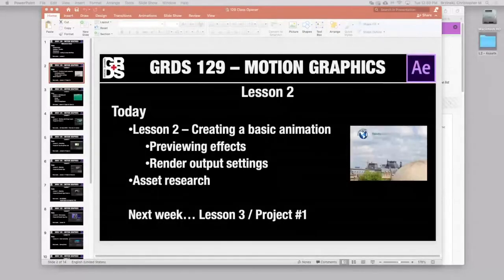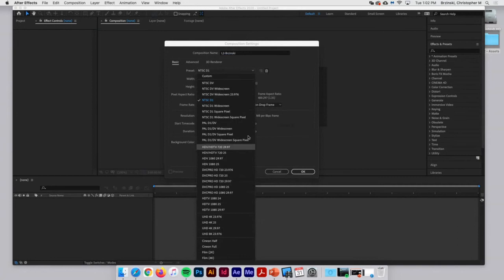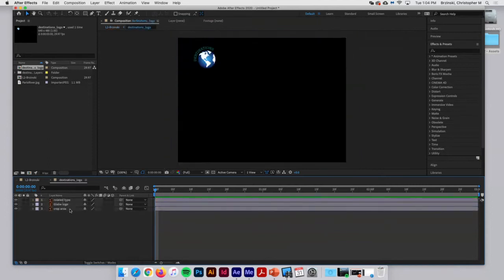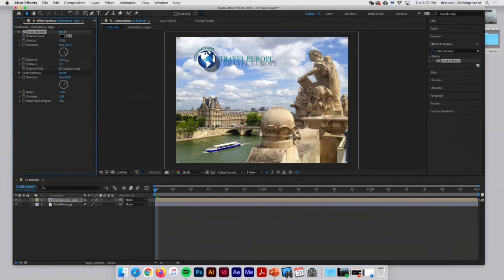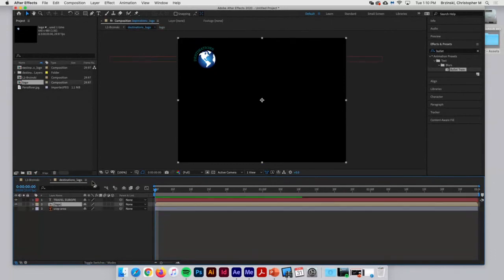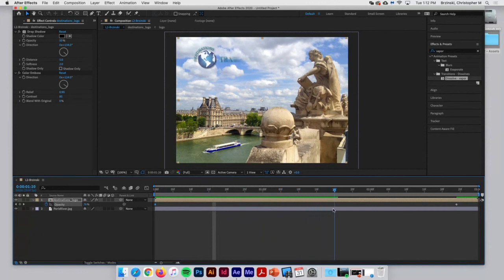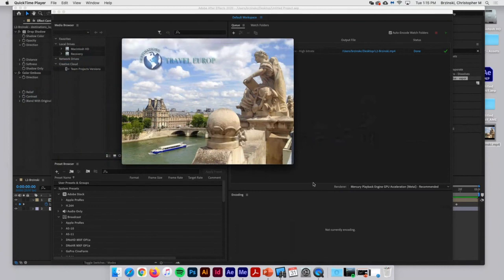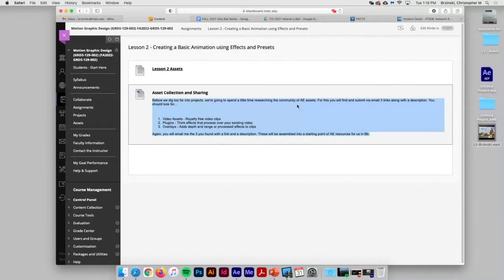Lesson 2 / Asset research | Adobe After Effects Classroom in a Book 2020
GRDS 129 -After Effect Classroom in a book Lesson 2 / Asset research